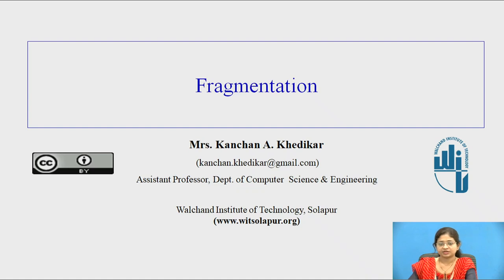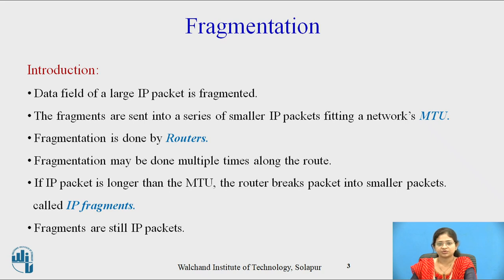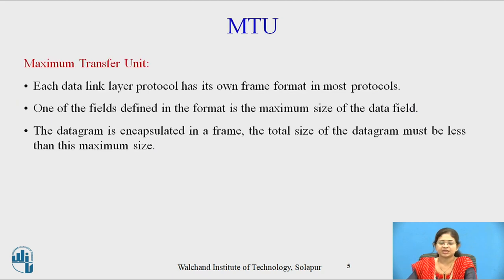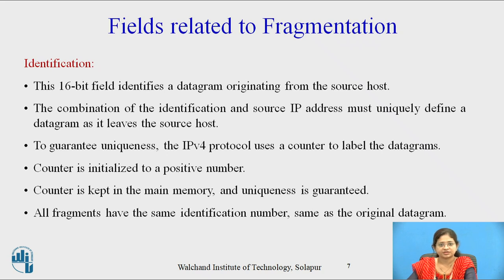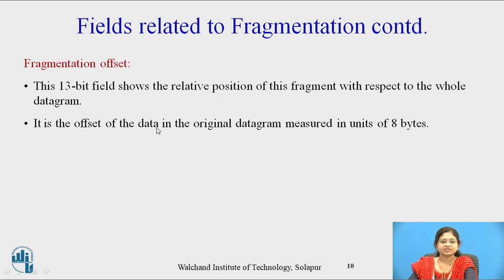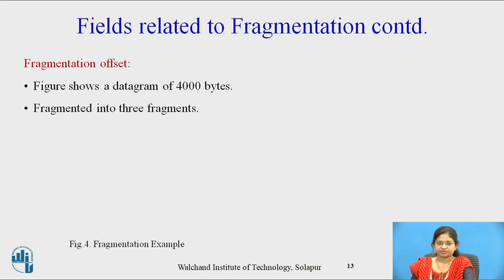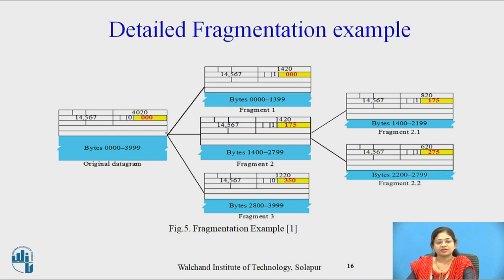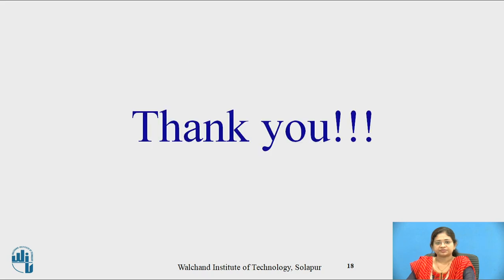Fragmentation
Assistant Professor Computer Science and Engineering
Walchand Institute of Technology, Solapur, India